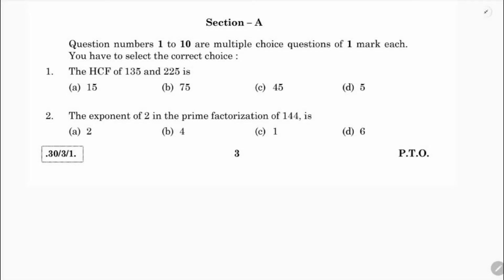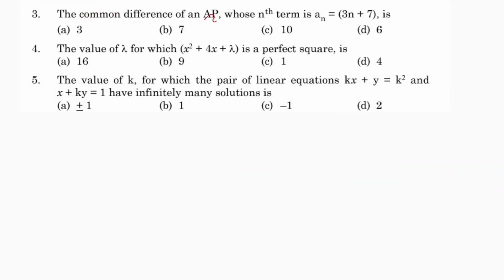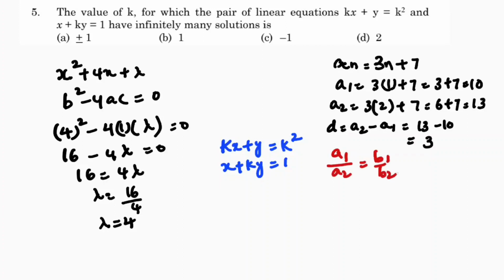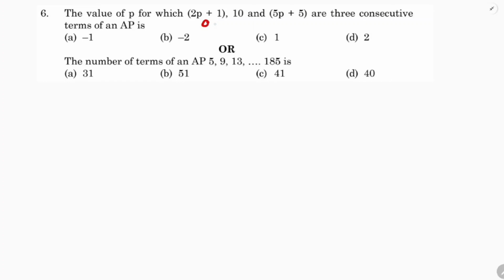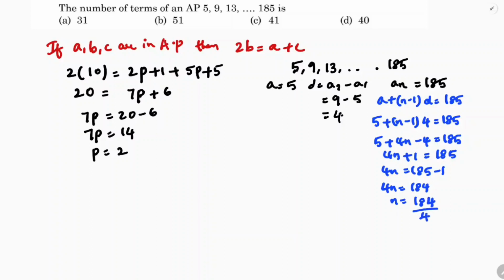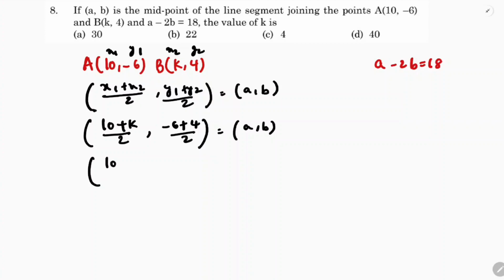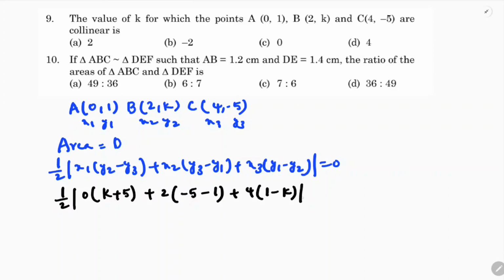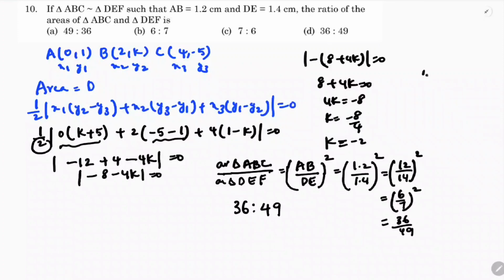10th class Mathematics MCQ(1-10) CBSE 2020 Set-1 30/3/1